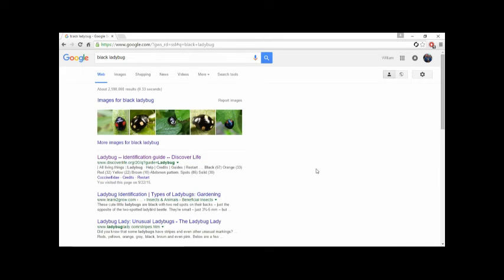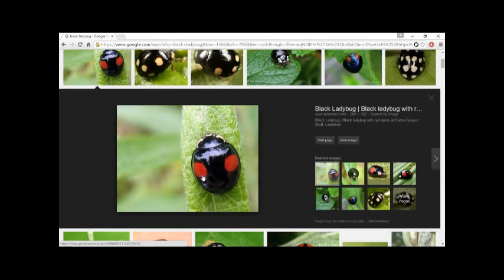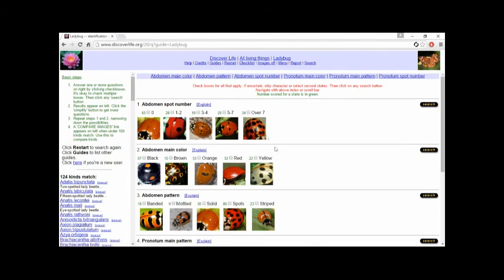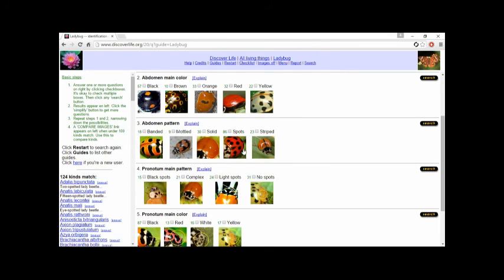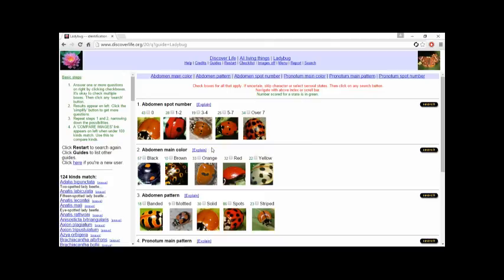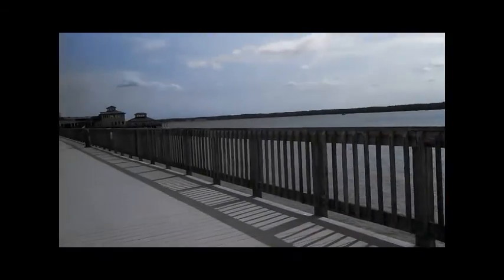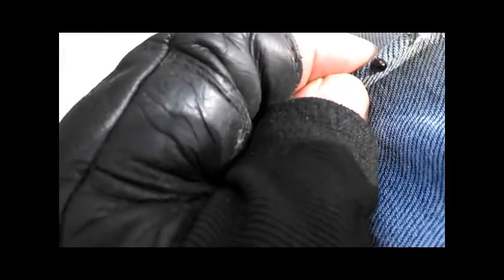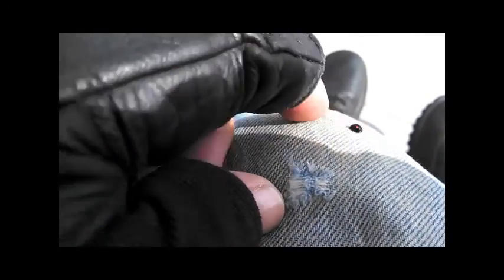Black Ladybug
This surprised me because I have never seen one.   In this video I show what to do as far as researching what you found.  I never knew that there was anything over than a red ladybug.